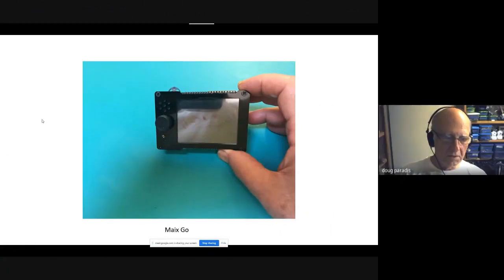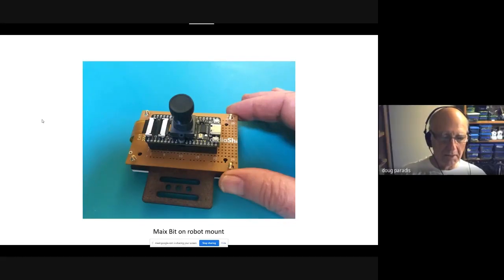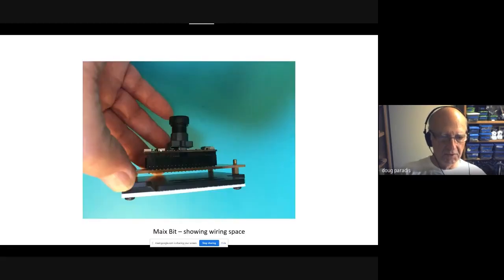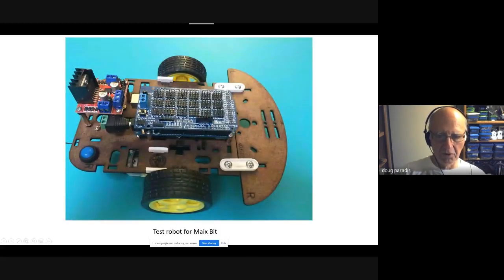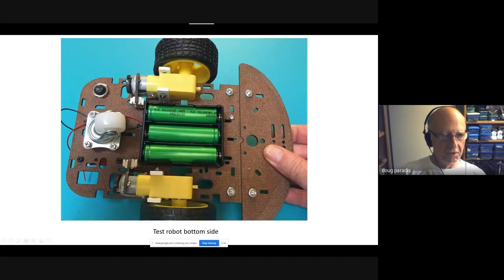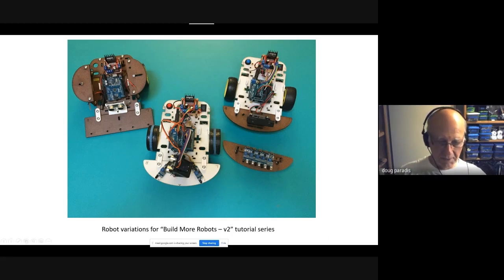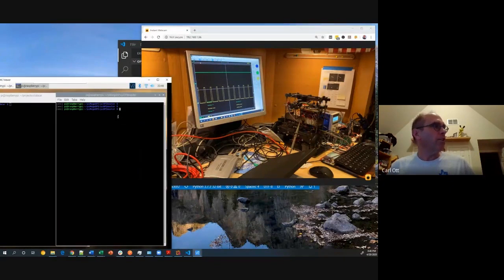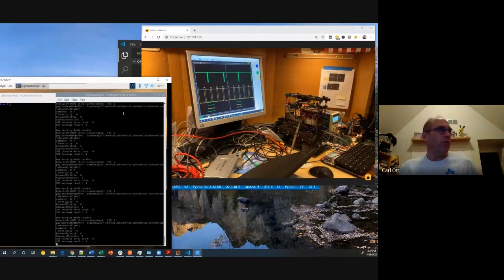RBNV - Robot Builders Night Virtual - April 28, 2020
DPRG's virtual robot builders night out held on April 28th, 2020. The meeting has been named Robot Builders Night Virtual (RBNV).

Basic meeting format is:
-- Ad-hoc presentation (this week about VS code).

RBNV will be held every Tuesday at 7:30 CST, until the virus crisis is over.
You can join in by using information found by clicking the RBNV image on the homepage of

Each meeting will be recorded and posted the following week. Attendees agree to have their image and discussions videoed.